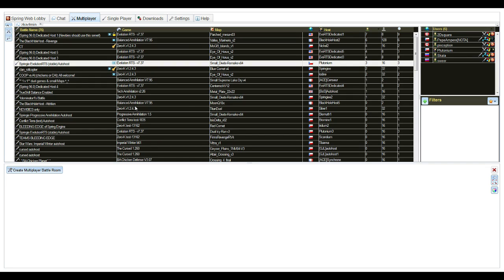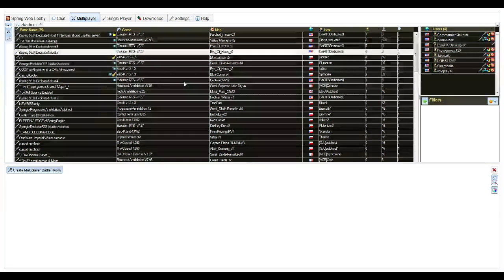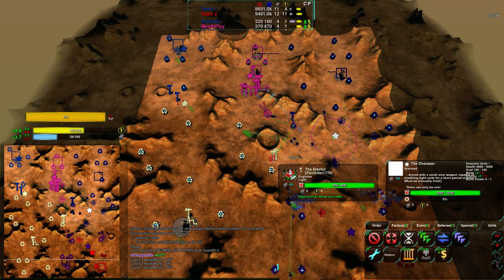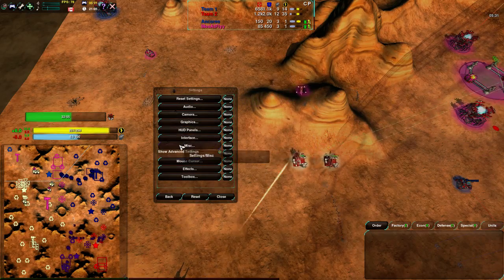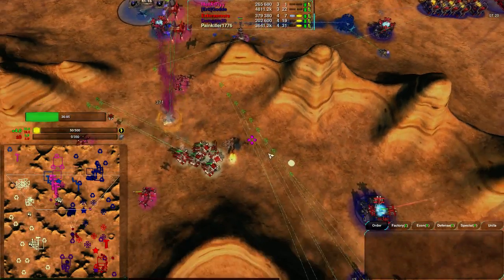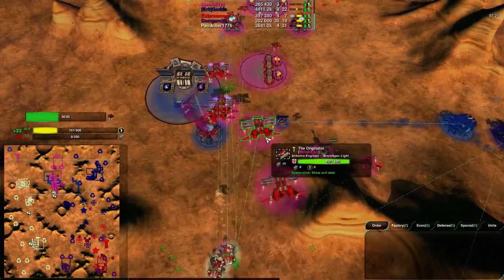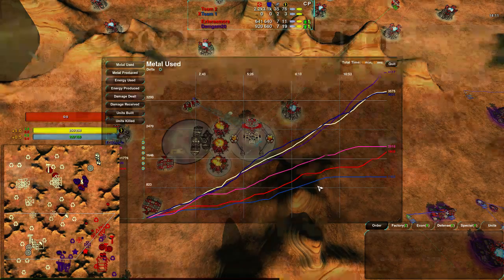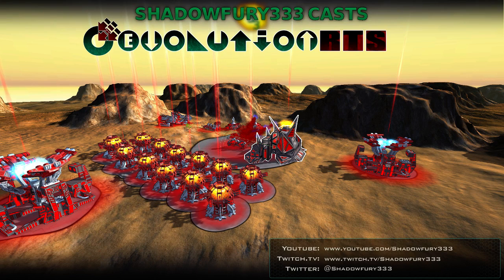Evolution RTS Steam Special - Part 9 (Final): Configuration and Final Discussions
We close off the stream by discussing default settings, how to (and how not to) configure the game, and more high-level design ideas.

Ancores & MeaAtFlyy & Godde vs Exterasmors & Damgam20 & Painkiller1776
Map: Eye of Horus v2